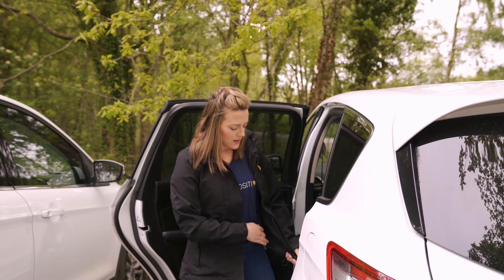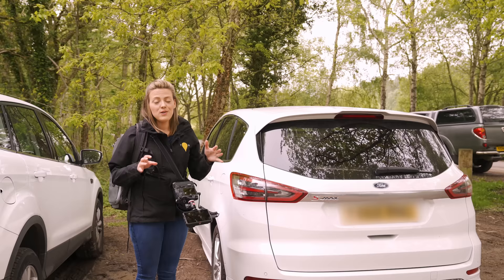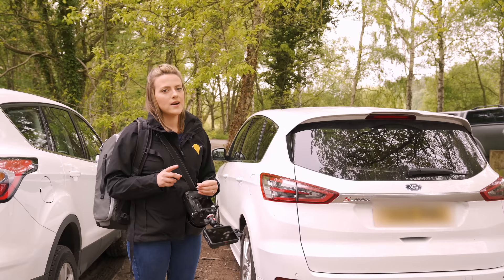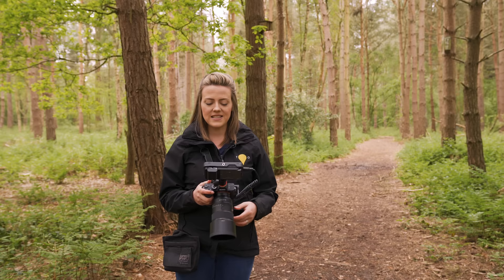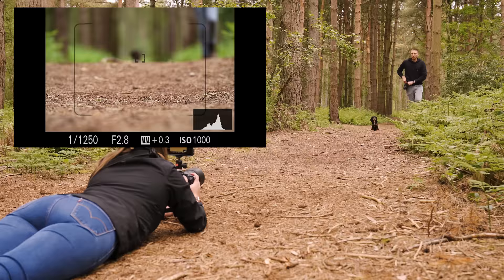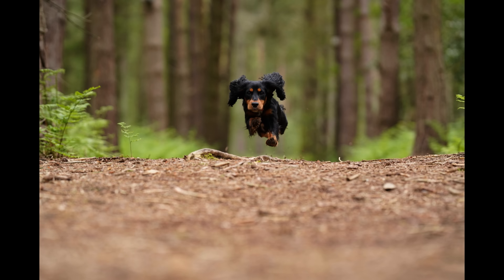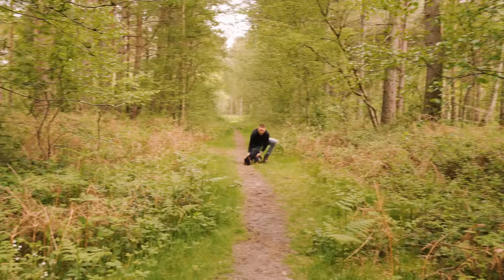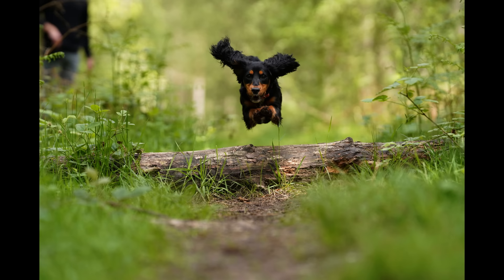How To Photograph Running Dogs | Action Photography Tips + Behind The Scenes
Action photography is a tricky one to cover, but never fear, we are here! Many of you ask, how can I photograph running dogs, and how can I get a 100% hit rate? Well, watch to find out! We've done the studio version of this video, now it's time for the woodland version. Filled with tips and tricks, and all the behind-the-scenes footage you need.

This video covers everything to do with teaching dog action photography: Action photography settings, photographing moving dogs, action photography in woodland (our fav place) or the best lenses for dog action photography - we have the answers to these vitally important questions, and more! Enjoy.

Timestamps:
0:00 Intro
0:42 Why A Part 2?
1:27 Equipment & Planning
3:40 Settings for fast action
7:08 Photographing dogs running
11:15 Summary